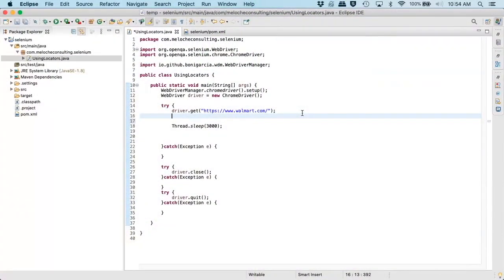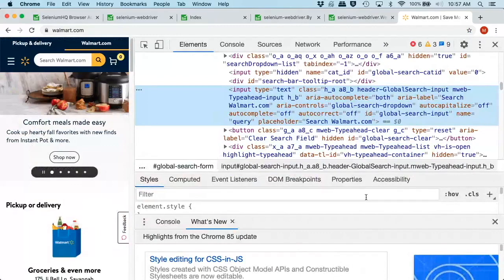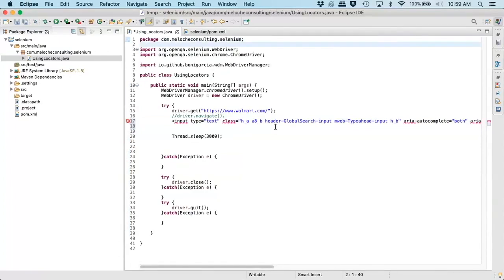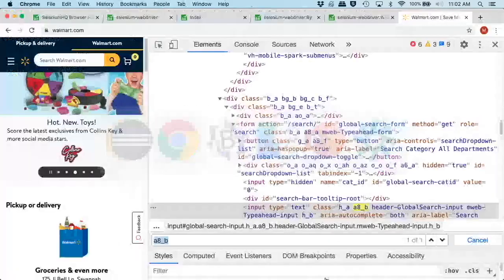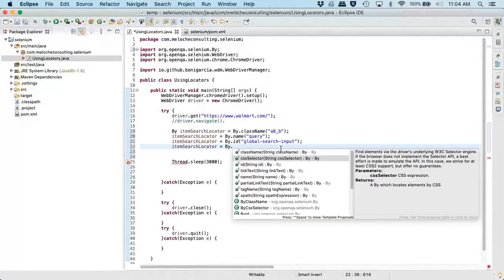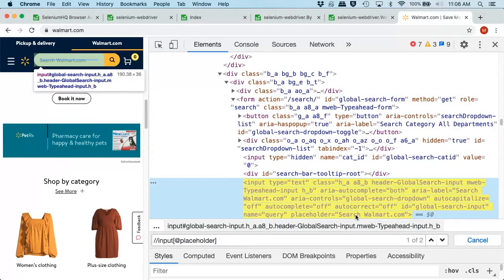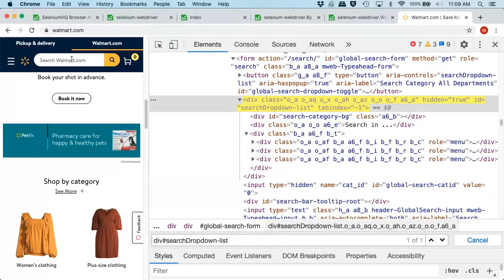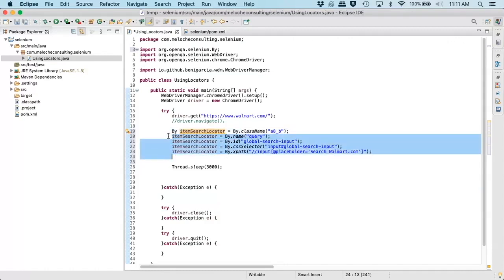Introduction To Selenium - Part 2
Selenium is a popular way to automate browser activity, record sessions, and setup testing scripts.  In this series of tutorials we look at using Java and Selenium for all your browser automation needs.